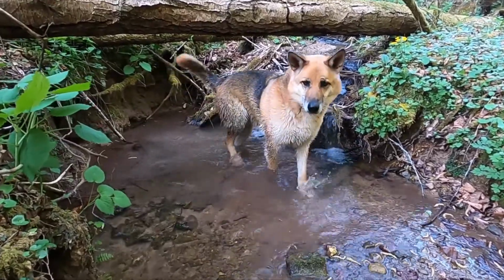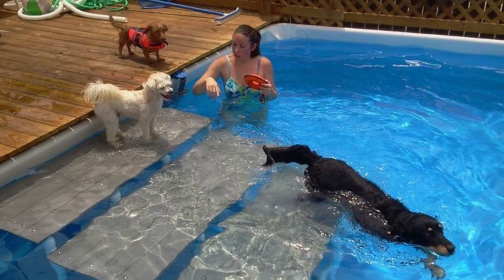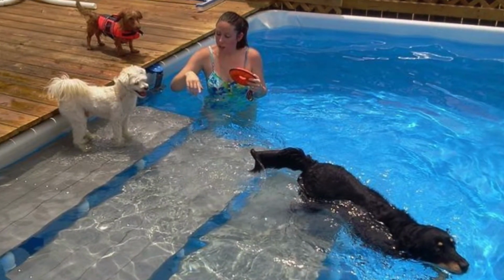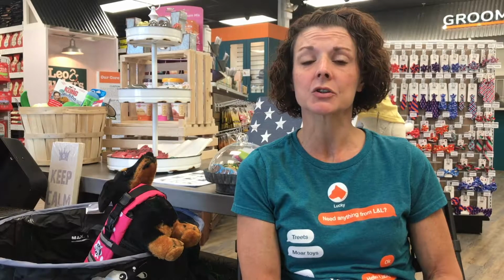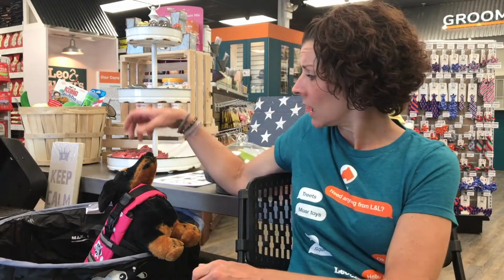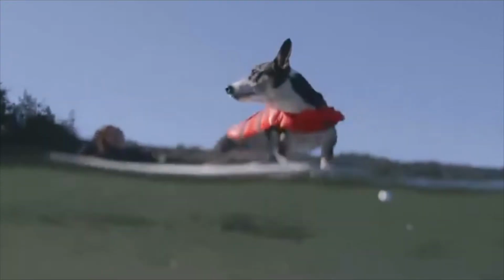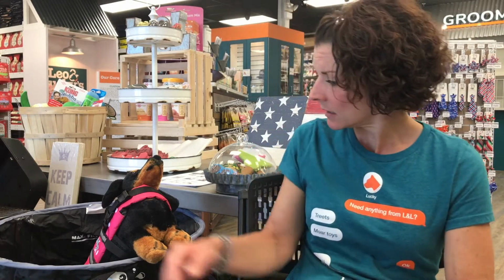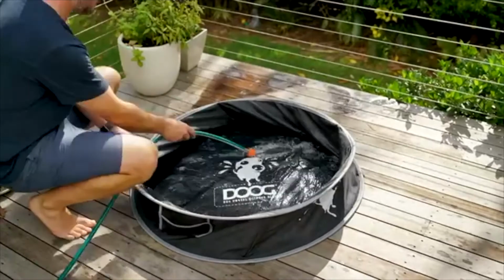Water Safety - Learning with Leo & Lucky's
This week's "Learning with Leo & Lucky's" is all about pet water safety. Does your pet like the water?